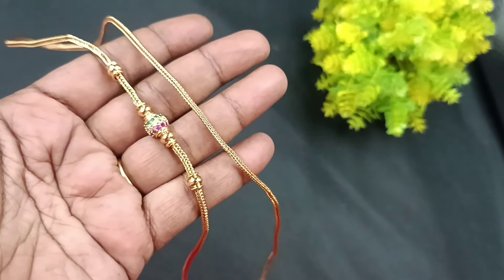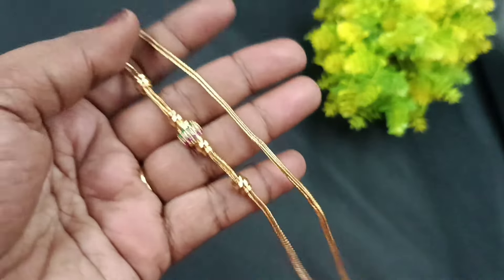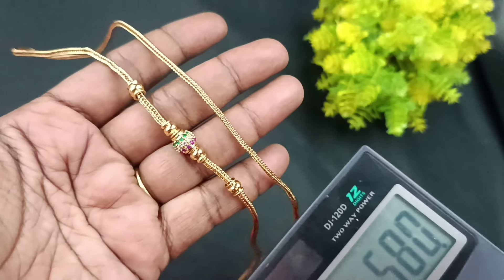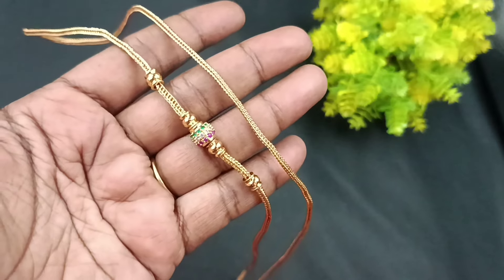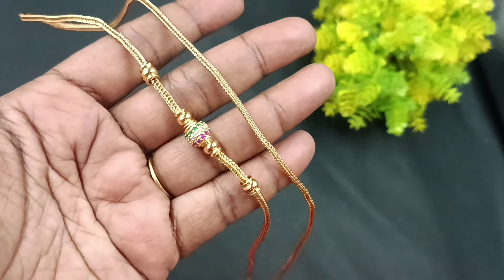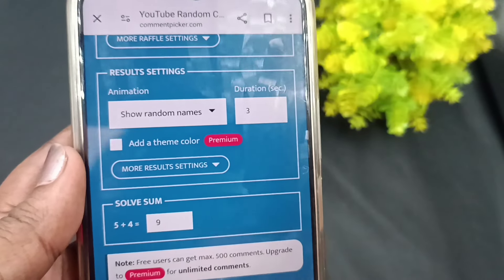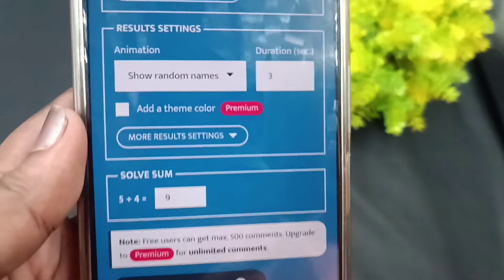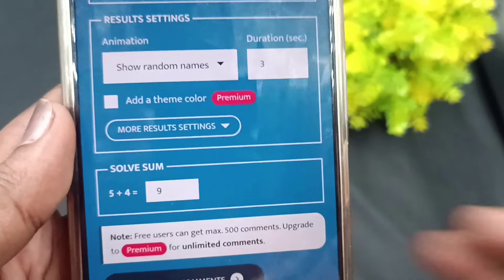தங்கம் போல் ஜொலிக்கும் ஐம்பொன் முகப்பு செயின் order 9841865689